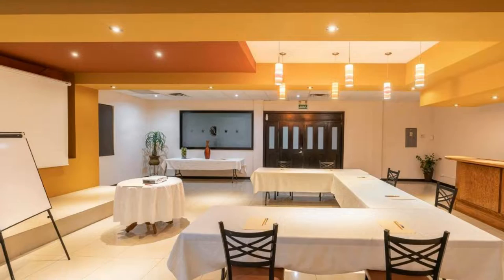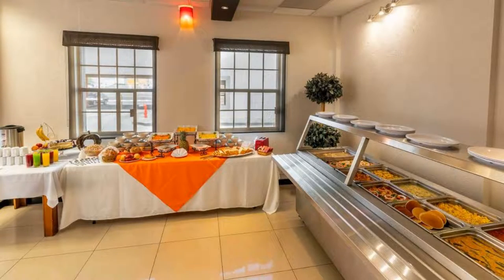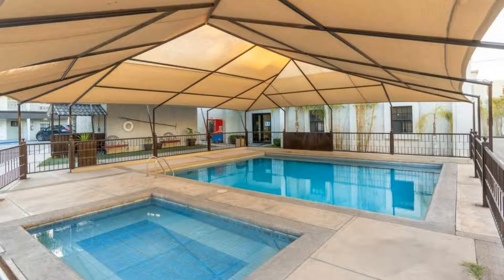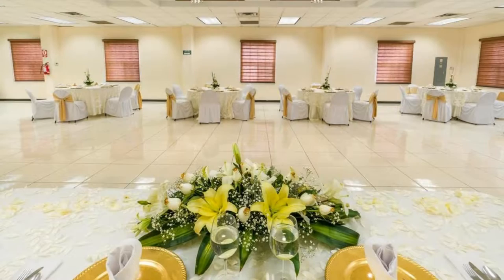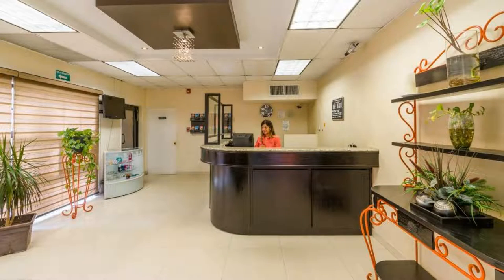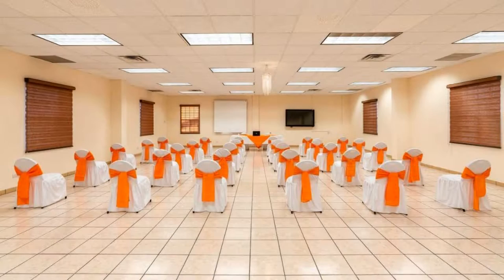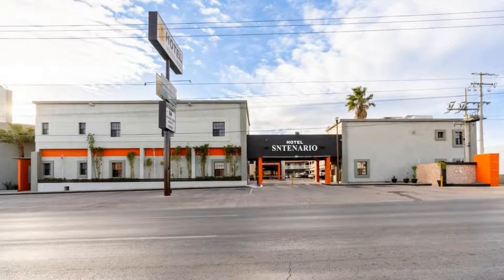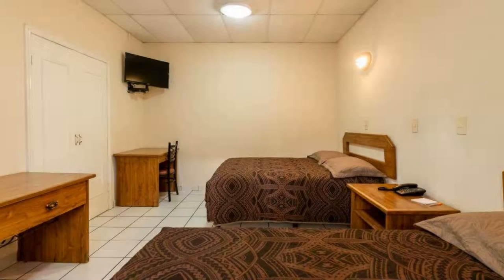Hotel Sntenario, Chihuahua, Mexico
About Property:
Situated in Chihuahua, 9 km from Museo Casa Chihuahua, Hotel Sntenario features accommodation with a restaurant, free private parking, an outdoor swimming pool and a bar.
At the hotel rooms are equipped with a desk, a flat-screen TV and a private bathroom.
Guests at Hotel Sntenario can enjoy an American breakfast.
The accommodation can conveniently provide information at the reception to help guests to get around the area.
Property Type: Hotel
Address: Av. Homero 340, Revolución, 31107 Chihuahua, Mexico
Searching For
1. Hotel Sntenario - Chihuahua - Mexico
2. Hotel Sntenario - Chihuahua - Mexico Address
3. Hotel Sntenario - Chihuahua - Mexico Rooms
4. Hotel Sntenario - Chihuahua - Mexico Amenities
5. Hotel Sntenario - Chihuahua - Mexico Offers and Deals
Audio Credit:
Track Title: Subway Dreams
Artist: Dan Henig